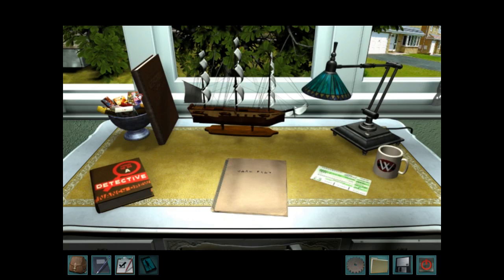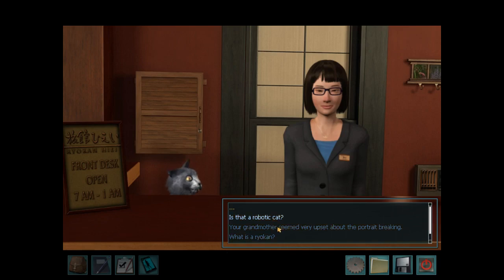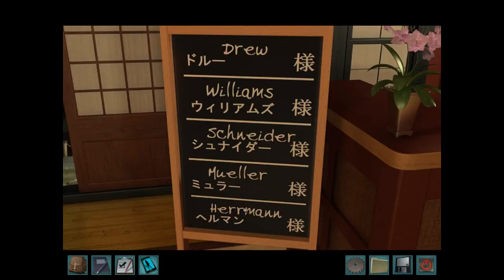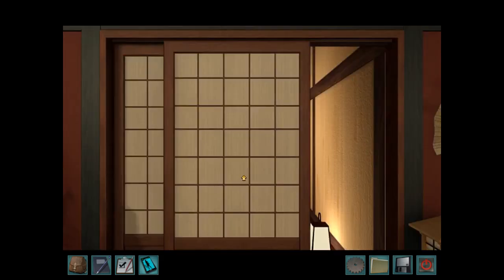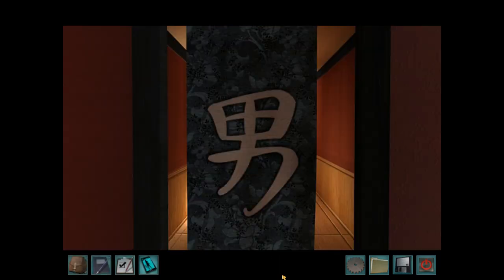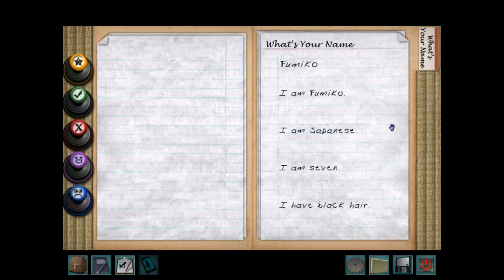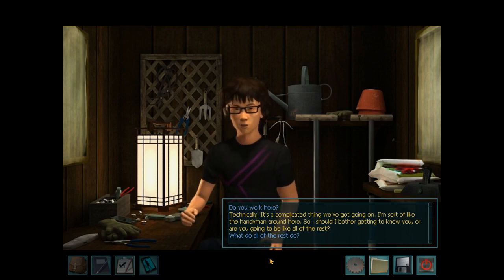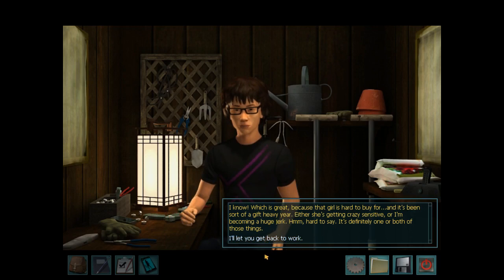Shadow at the Water's Edge Walkthrough Video 1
In this video, we begin the mystery, meet Miwako and Takae, explore the ryokan, talk with Bess and George, meet Rentaro, and find the train card!